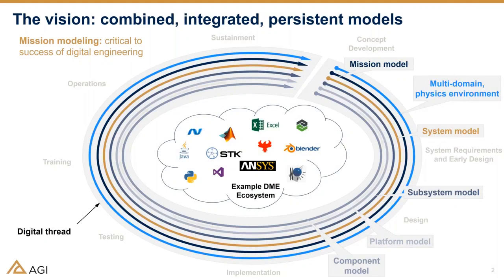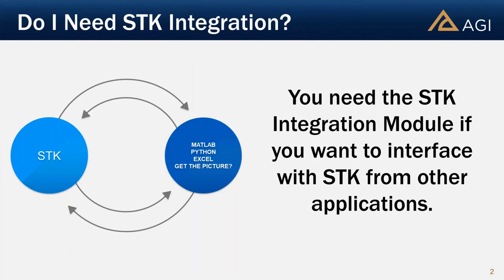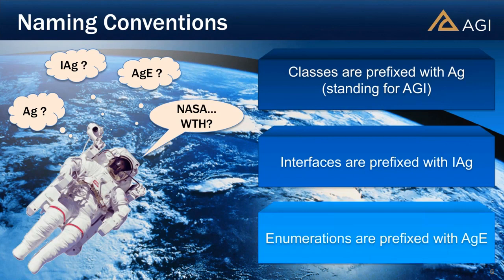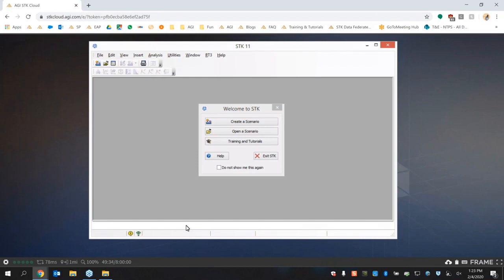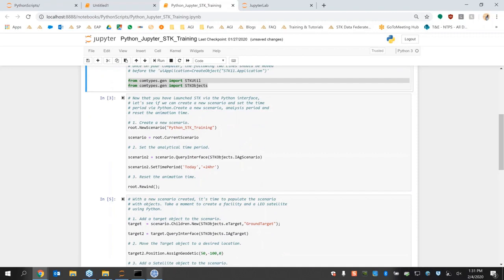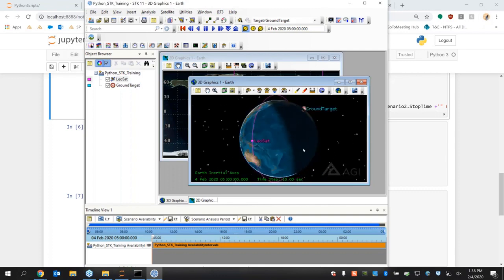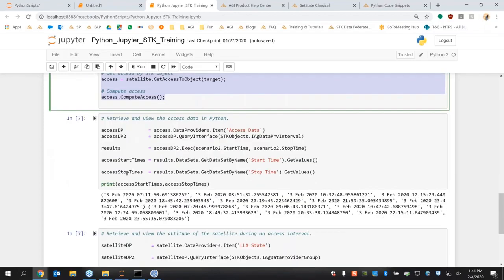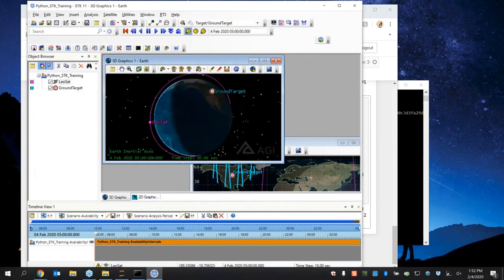Lesson 16 2 Integrating STK With Python Using Jupyter Notebooks